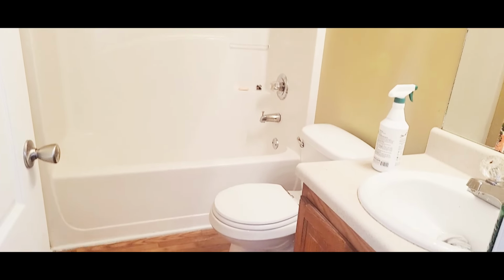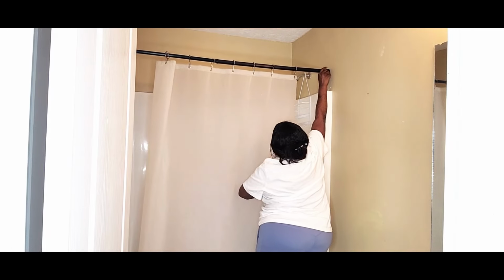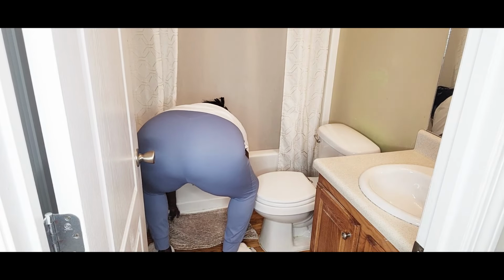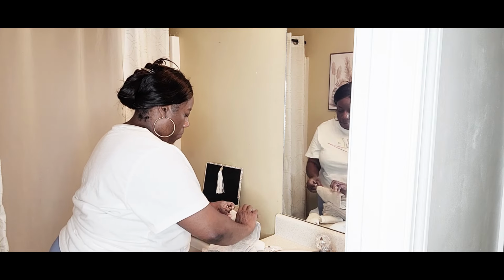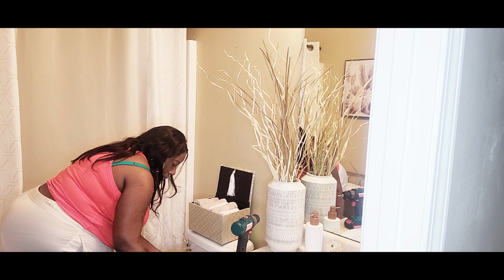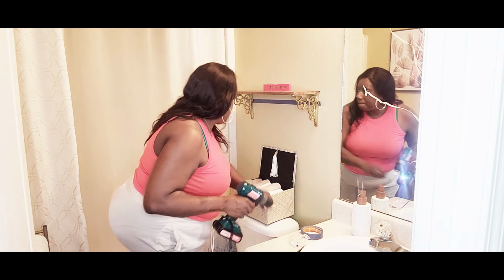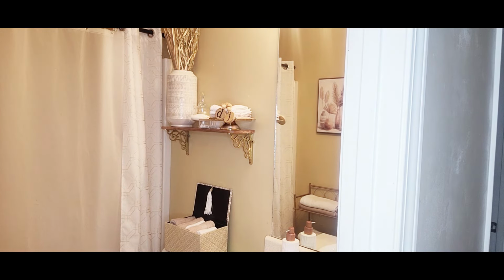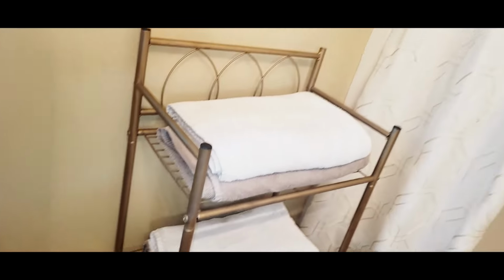NEW!! SPRING BATHROOM UPDATE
It's time that I update the guest bathroom and I wanted to create a calming neutral space that would complement the upcoming guest bedroom design.

Thematic Music
Free Music for Videos 👉 Music by Vinlisa - your ex (feat. brz)

King of Christmas Tree: King of Christmas Tree

HSIA Bras:
❤SHOP HSIA BRA❤ code:juani15